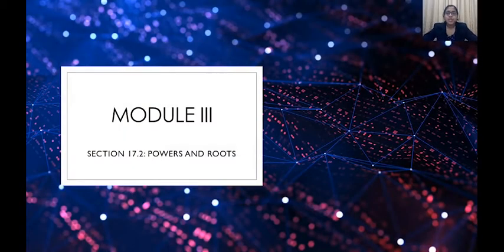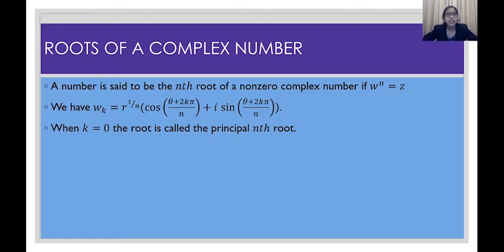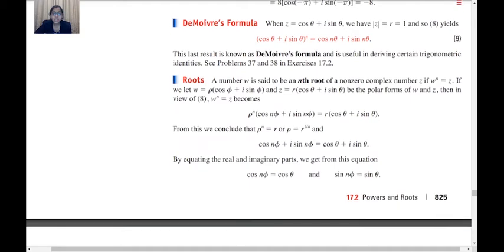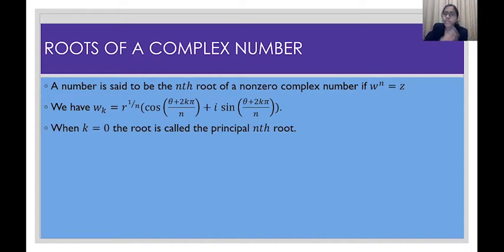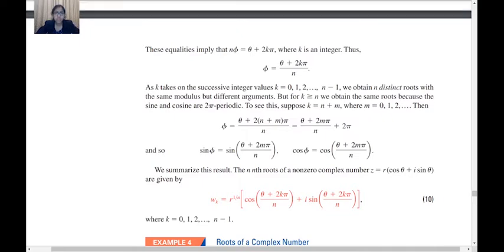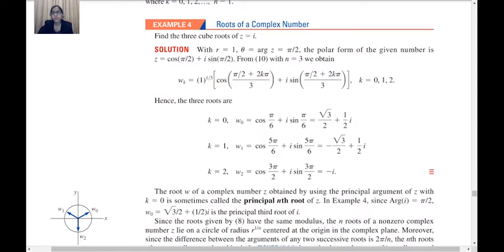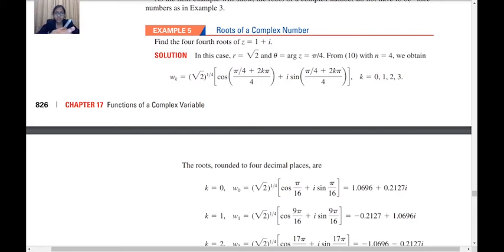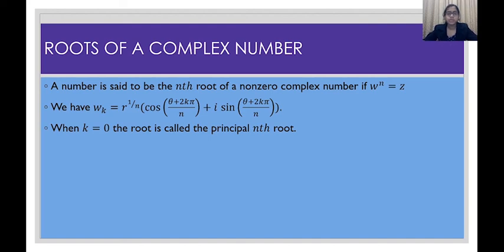MTS3C03-COMPLEMENTARY MATHEMATICS | MODULE III | SECTION 17.2 | POWERS AND ROOTS | LECTURE 2